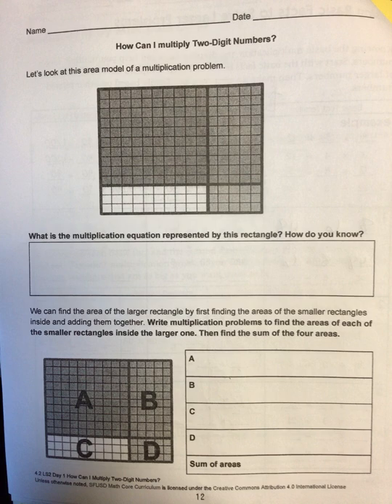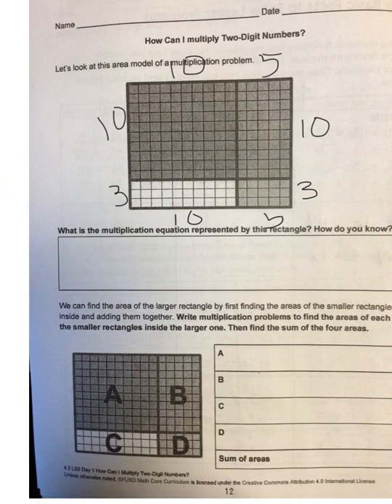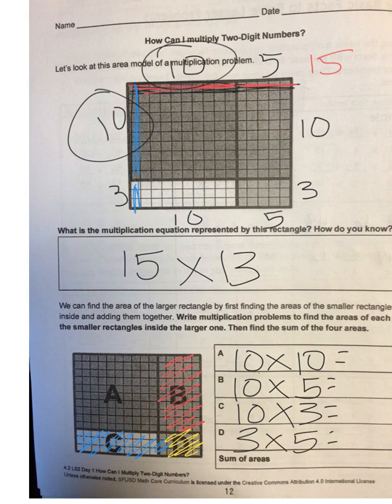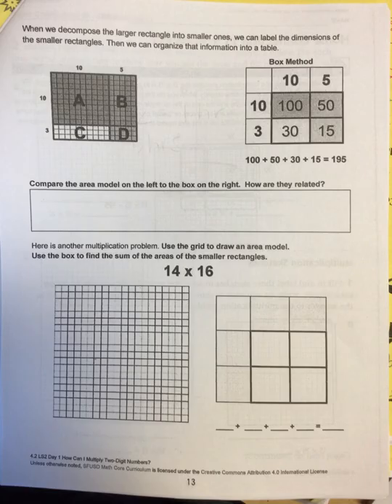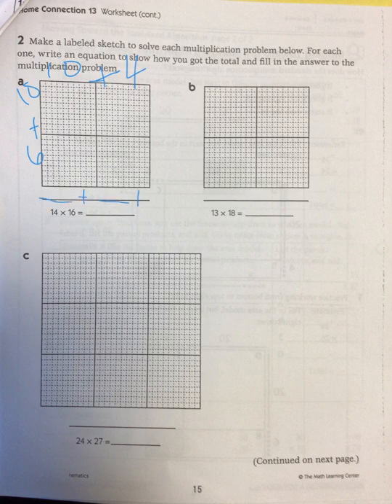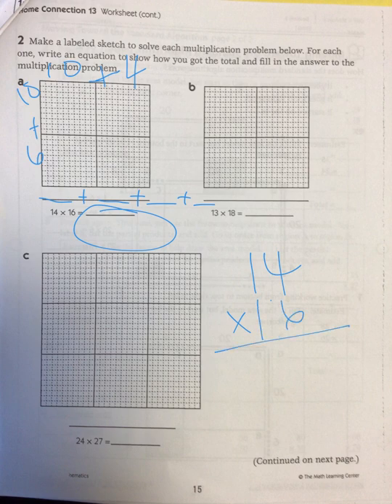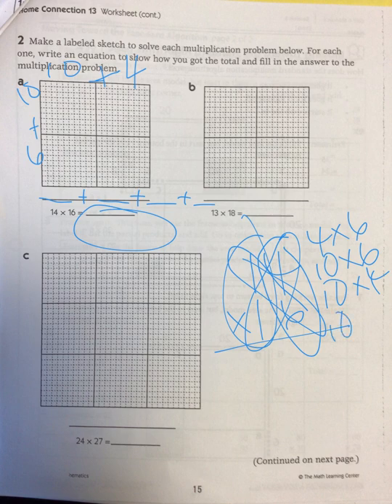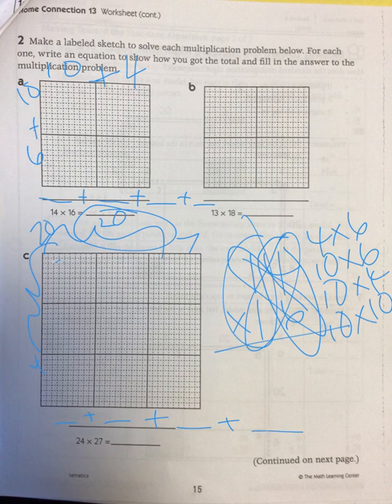pages 12-15 explained